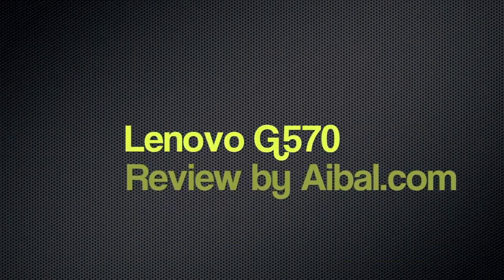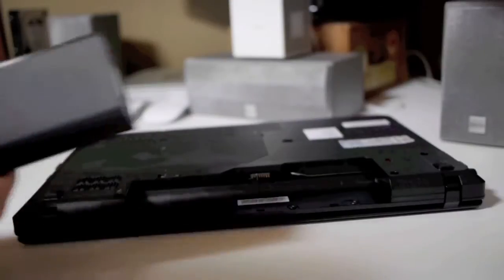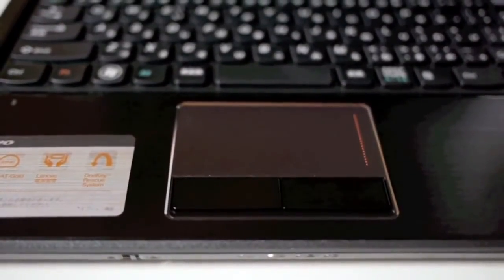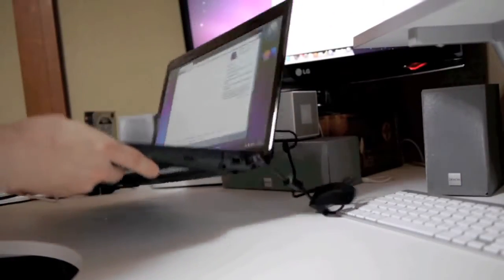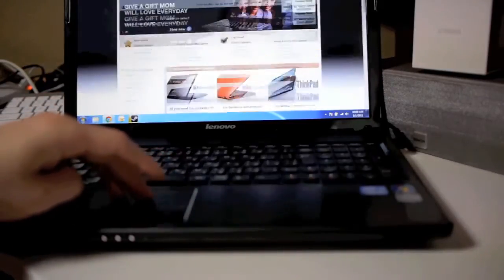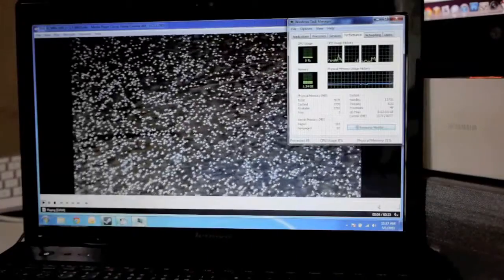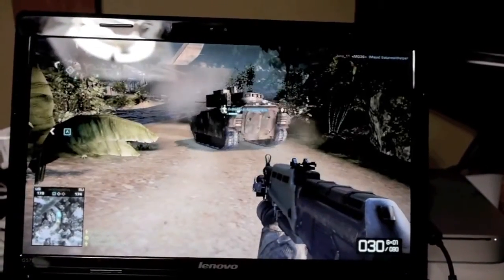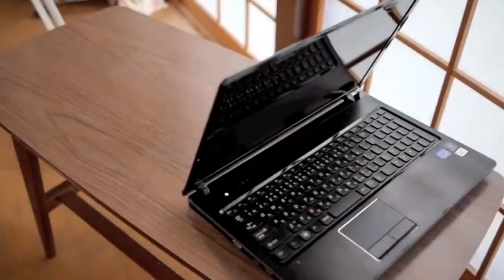Lenovo G570 Review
Benister Corporation " The World You Need "